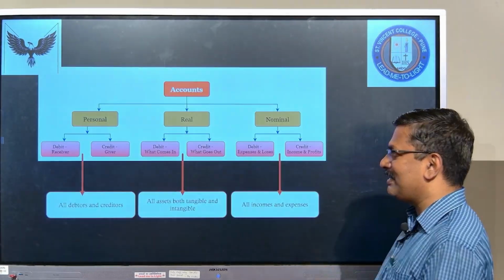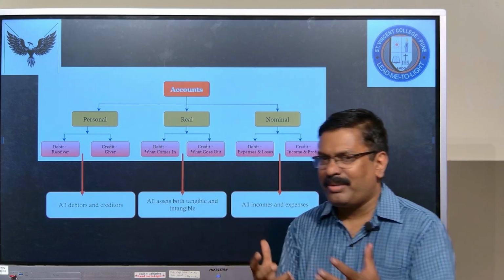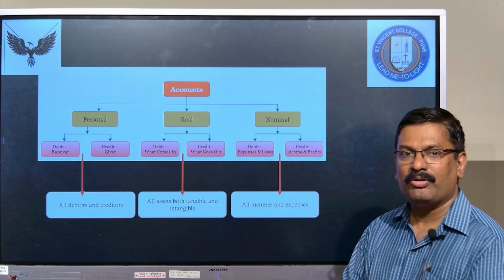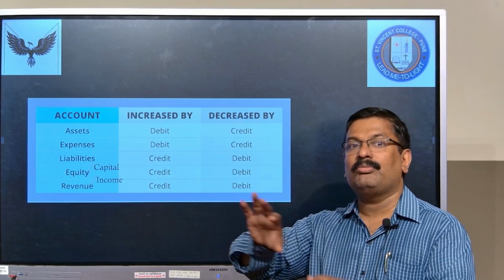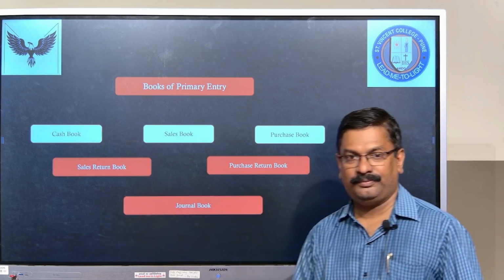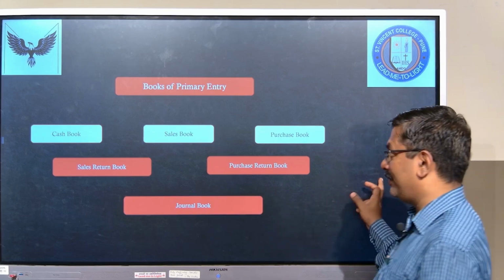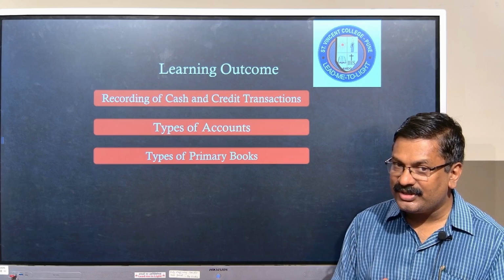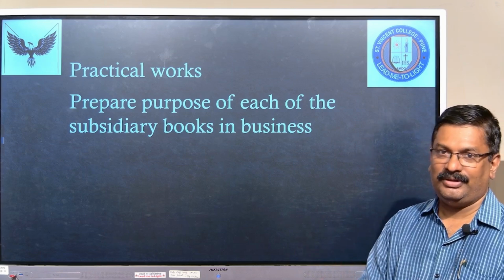Computerized Accounting - Basics of Accounting II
This gives an overview of accounting before starting computerized accounting